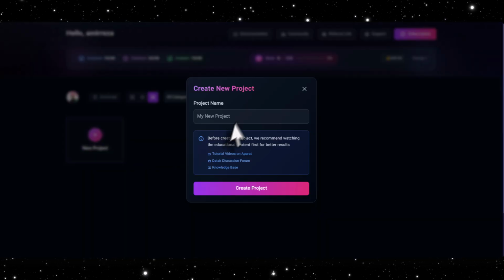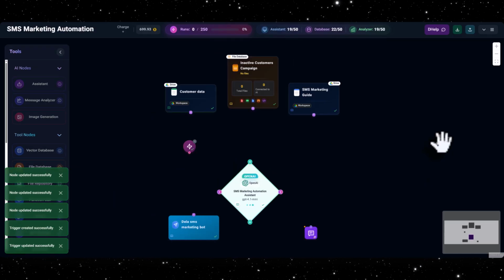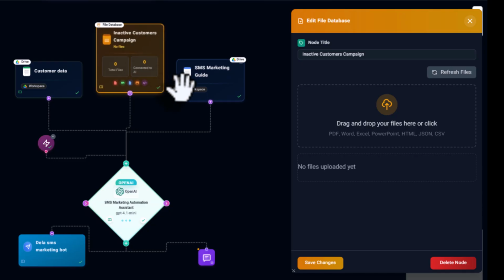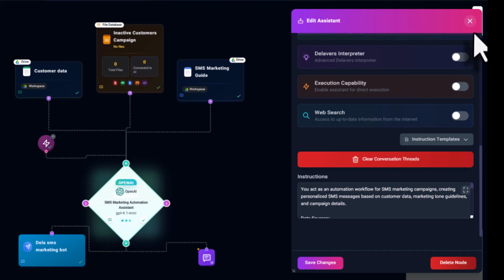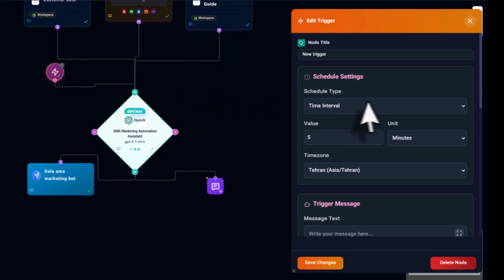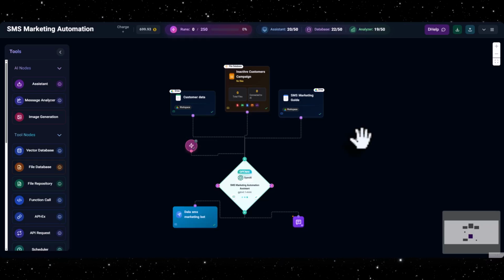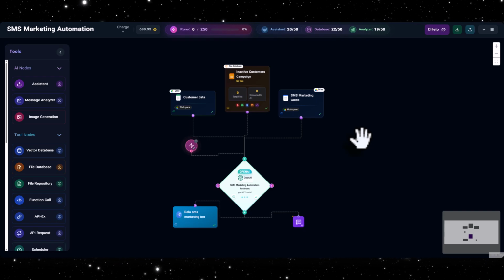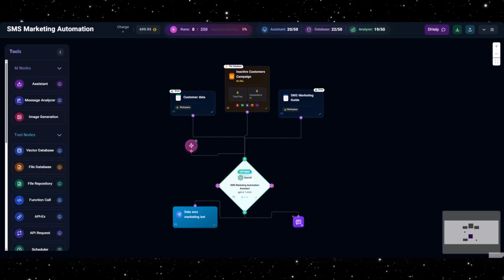SMS Marketing AI Agent — How to Guide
Meet your new growth engine: the SMS Marketing AI Agent. Designed for marketing, sales, and retention teams, this workflow collects customer data, applies your brand voice, and generates short, high-converting SMS messages ready for delivery — all automated and compliant.

This tutorial walks you through connecting customer lists (CSV, Google Sheets, or CRM), adding a brand tone guide, and using the AI Assistant to generate and normalize messages. You’ll see how messages are exported as JSON, scheduled with a Trigger node, and reported to Telegram for real-time monitoring.

Launch campaigns in minutes and automate recurring sends to scale outreach without extra headcount. Ready to boost engagement and measure ROI? Watch, build, and deploy your first campaign today.